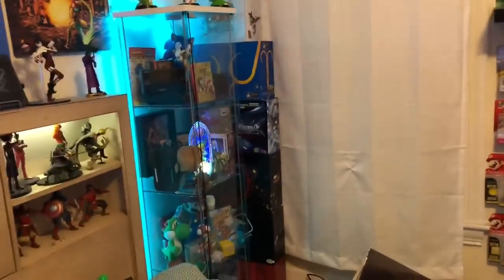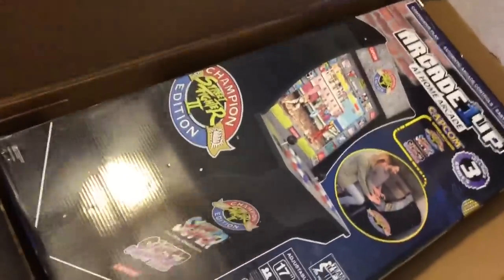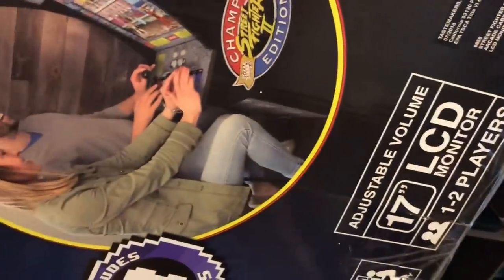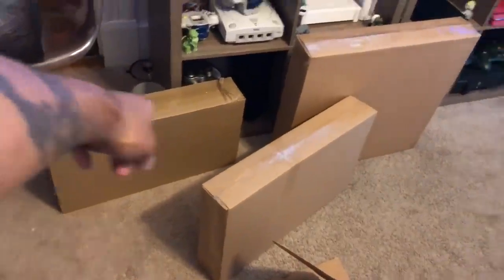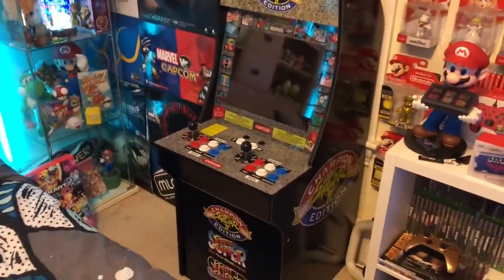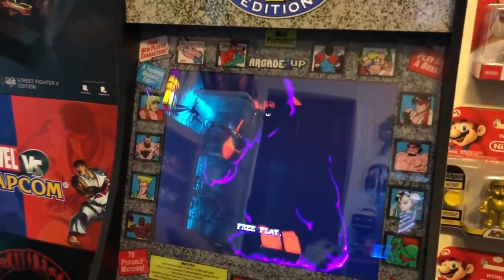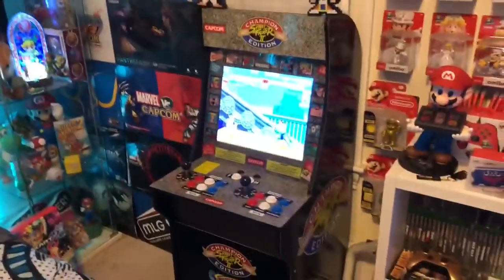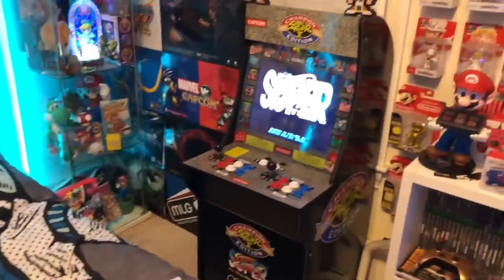Arcade 1up cabinet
Arcade 1up cabinet quick review and Unboxing